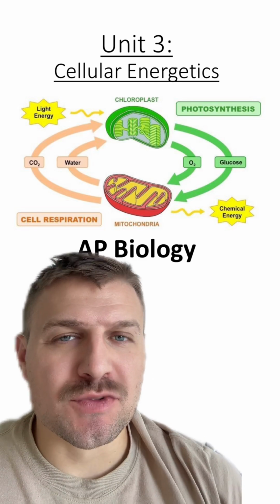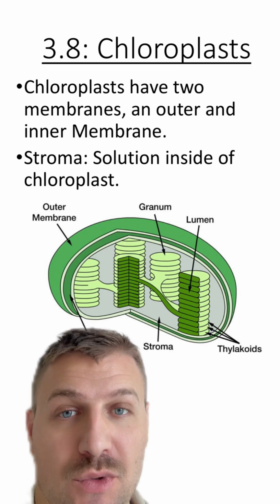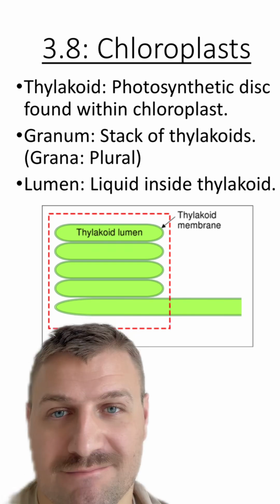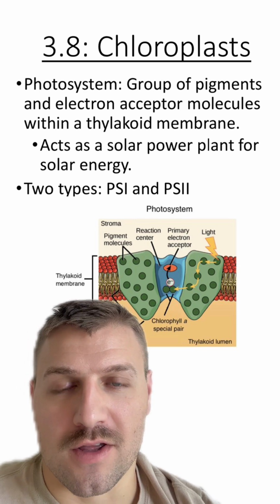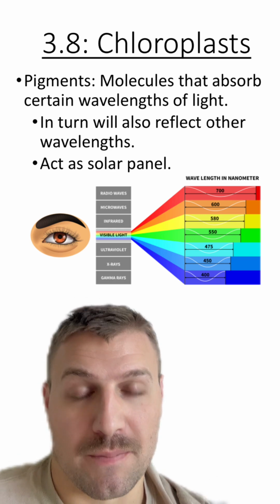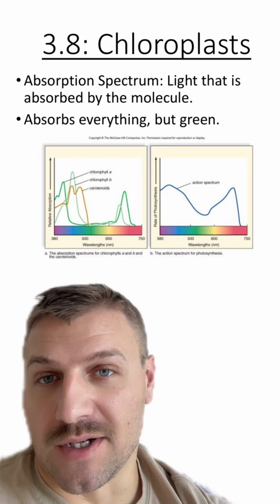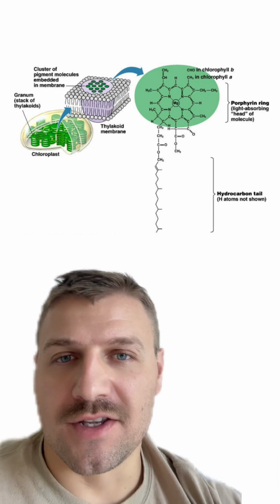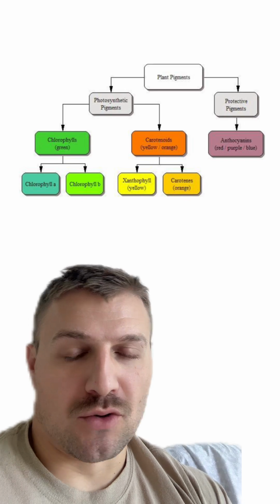Unit 3.8: Chloroplasts